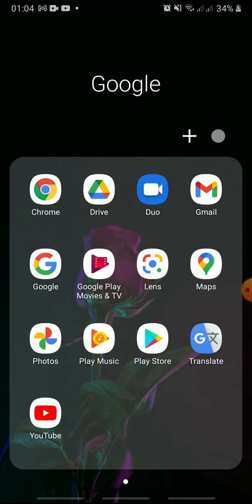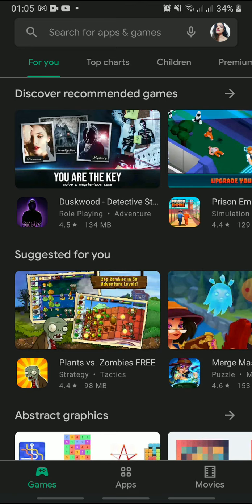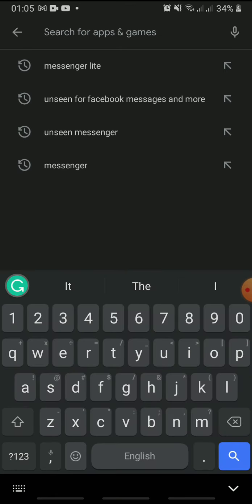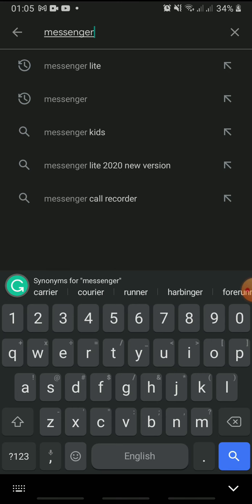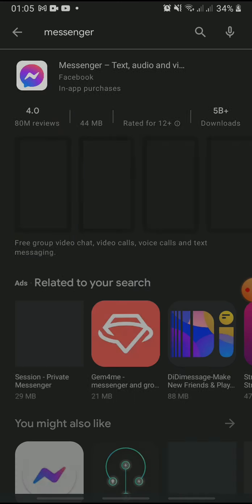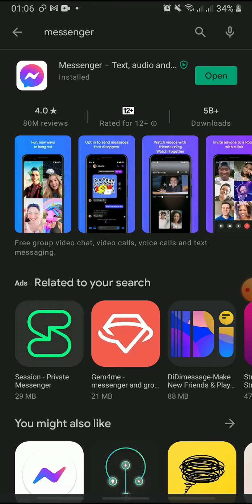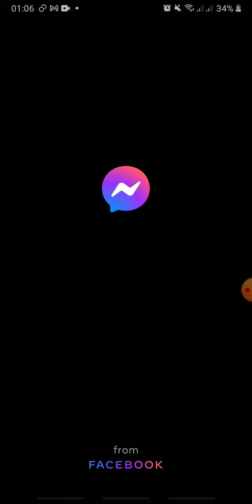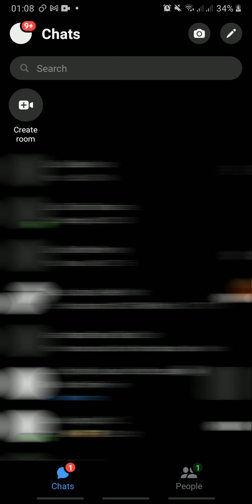How To Download Messenger | Install Facebook Messenger on Android Devices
Messenger is a free application used for instantaneous messages, calls, video calls, sharing pictures, videos, and even audio recordings. Using Messenger, one can talk or text people from anywhere in the world instantly.

In this video, I will show you how to download Messenger.

The download process of Messenger is simple. And signing into Messenger with your Facebook profile only takes you a few simple steps. To install this app, you must go to the Playstore or the Appstore.

Down below are the steps to Download Messenger:

STEP 1: Open Playstore or the Appstore
STEP 2: Tap the search bar
STEP 3: Type Messenger
STEP 4: Search
STEP 5: Tap Install

0:00 - Intro
0:21 - How to download Messenger
0:48 - Outro

Hey EveryOne!